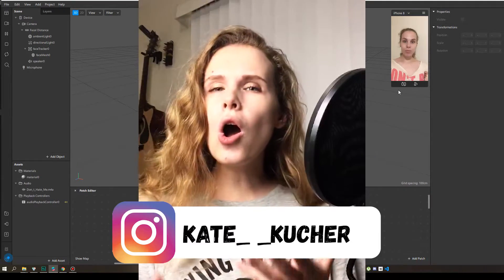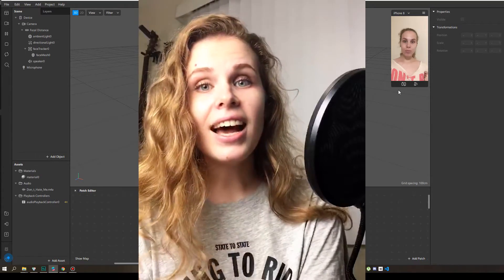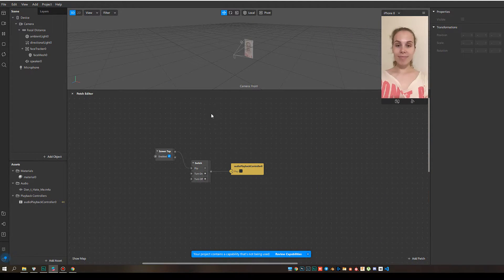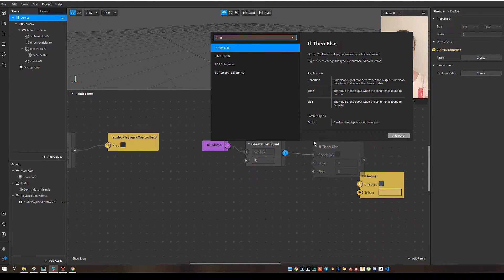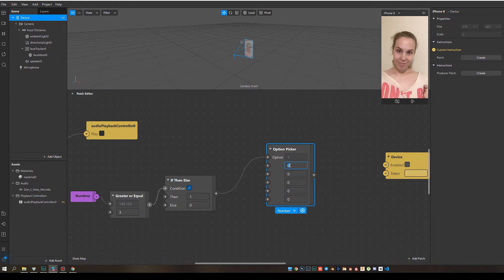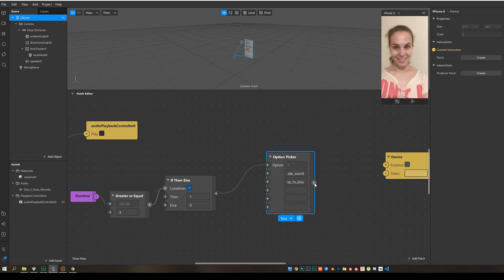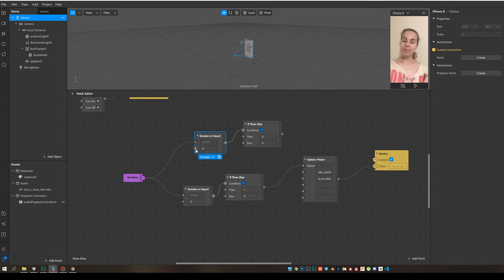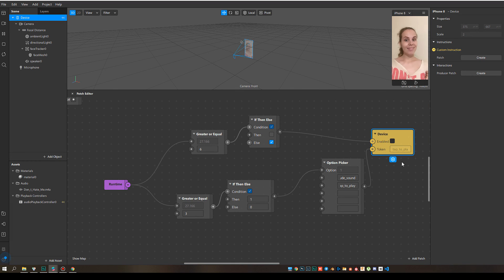Multiple Instructions Spark AR / Add two instructions Spark AR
Instructions! We all need instructions. Even the ones who will try your AR filter need some. The second reason why instructions are important is because Spark AR team declines filters that dont have proper instruction.
I have a tutorial on my channel where I show how to add instruction to your effect, but what if you need two of them?
As for example, I take a filter with music. Here I need multiple instructions: turn on the sound and tap to play.
Let me show you how it is getting done in today's video!

One and only place for you if you want to create Instagram filters & effects using Spark AR!

My mic (highly recommend for any video blog)